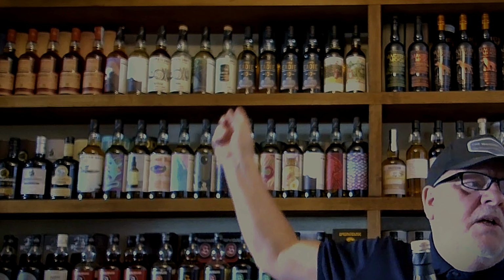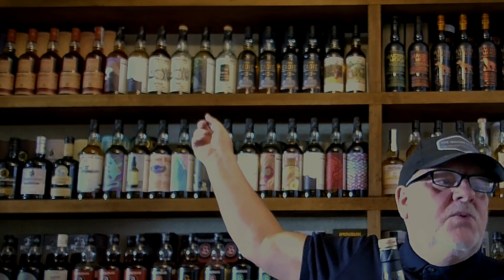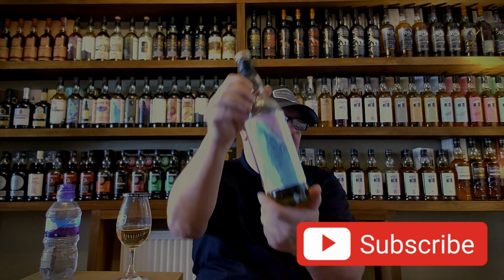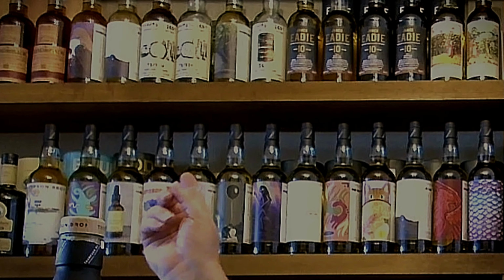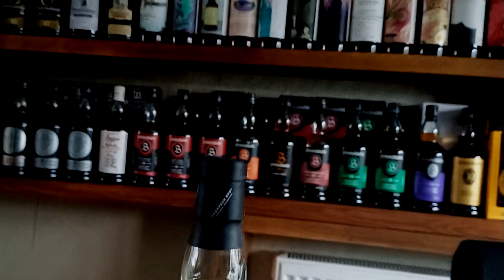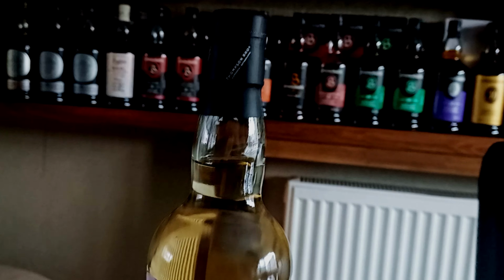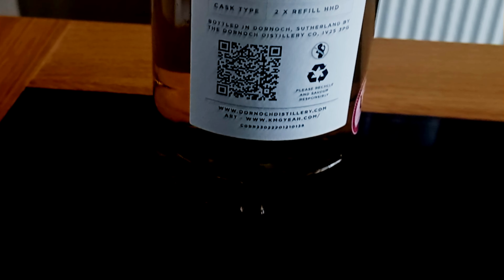THOMPSON BROS CRAIGELLACHIE 2009....13 YEARS OLD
full review of my bottle of the THOMPSON BROS, 2009 Vintage CRAIGELLACHIE...ITS 13 YEARS OLD and one of 622 bottles...is this the way to go in 2024 with independent bottlers, lets check this one out whisky folk.

or become a channel member, just click the JOIN BUTTON